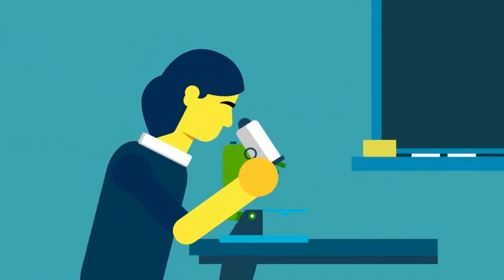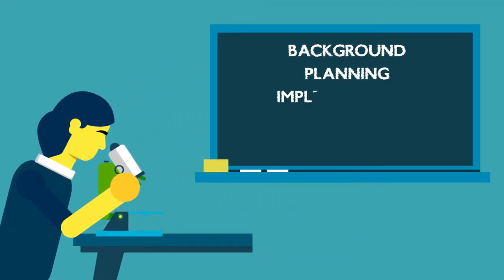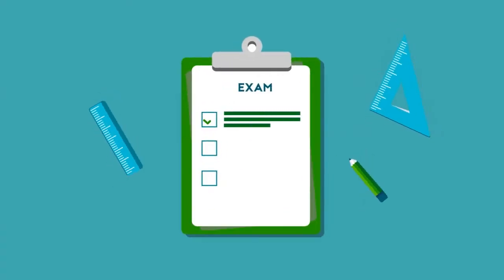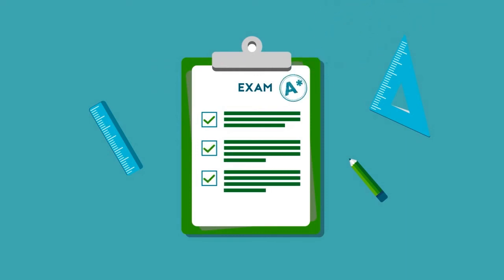SnapRevise: The Ultimate A-level Biology Practicals Resource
The Ultimate A-level Biology Practicals resource - super engaging videos for the AQA, OCR & Edexcel exam board by A* Oxbridge students.